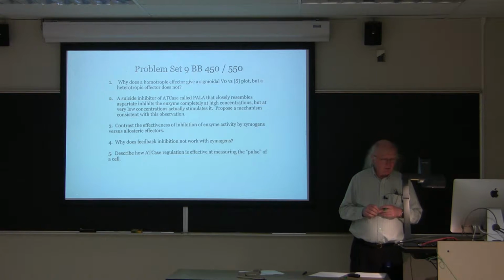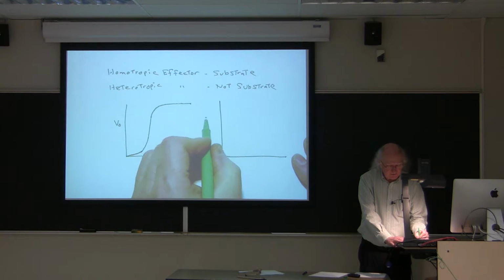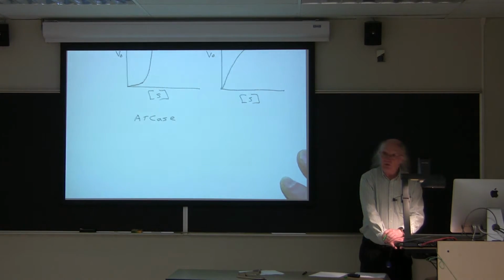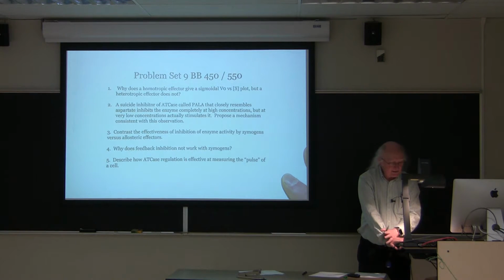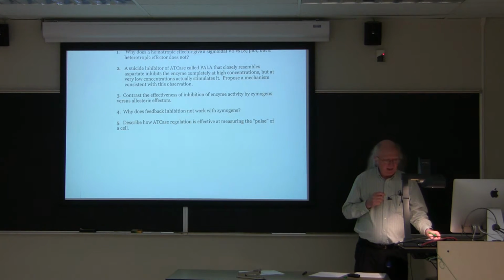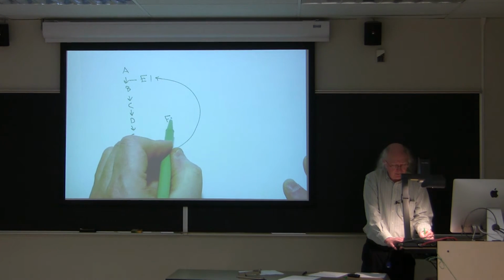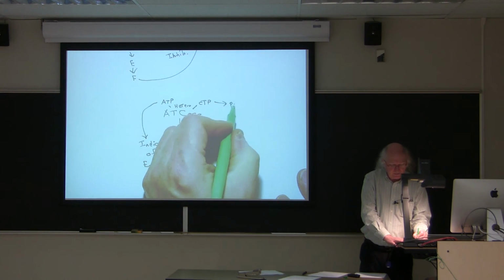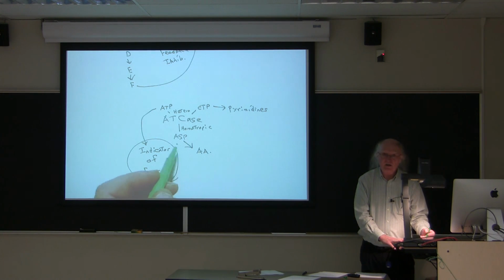Problem Set 9 for Kevin Ahern's BB 450/550 at Oregon State University